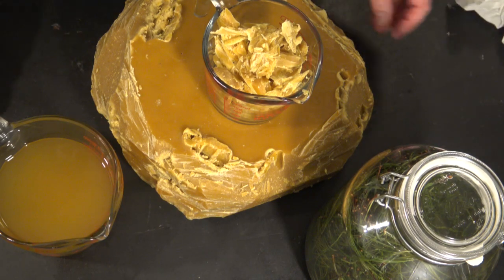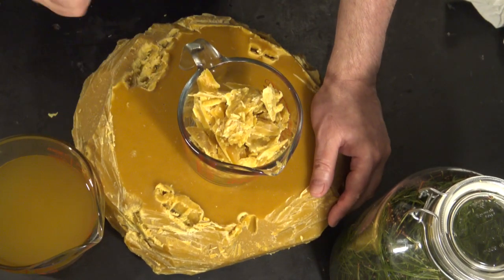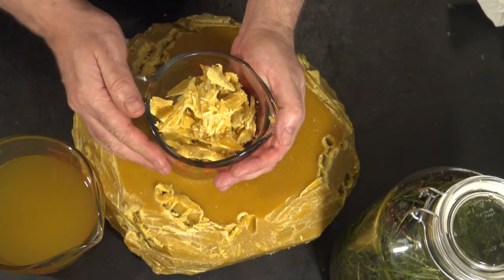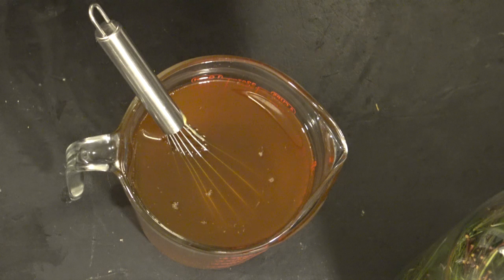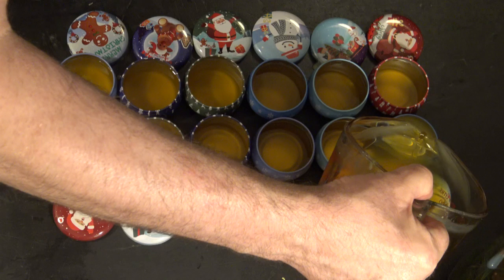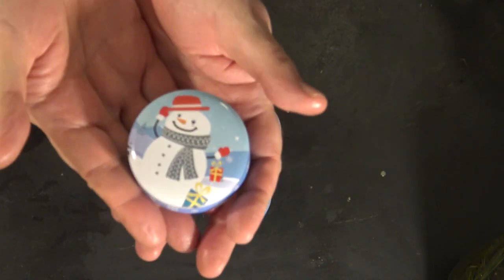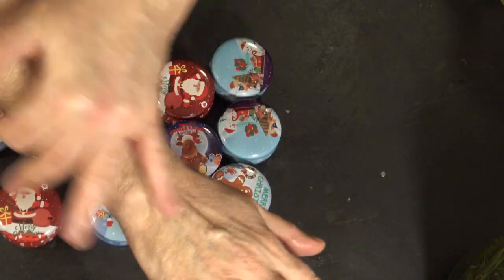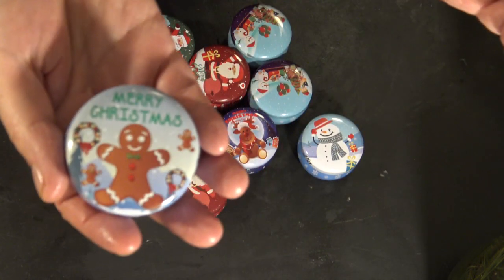Making Santa Salve - Three Resin Healing Balm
Pine Resin, Myrrh Resin & Frankincense Resins all come together in this wonderful antibacterial salve that is sure to become a holiday favorite.

Now Available